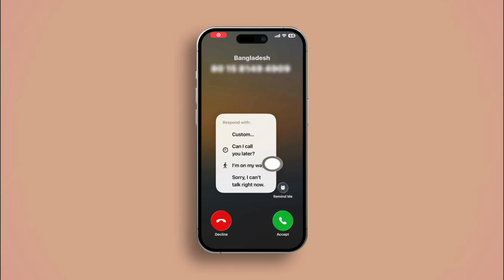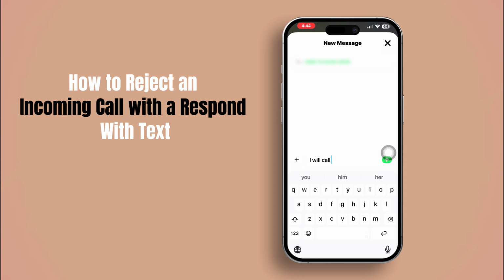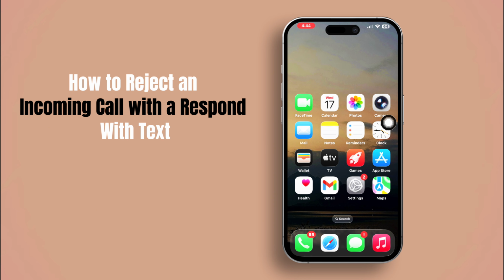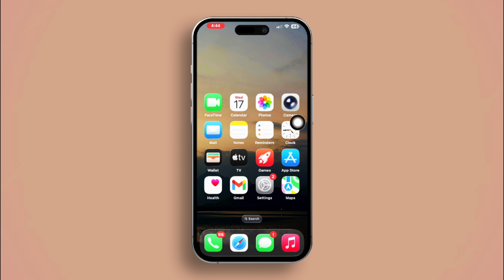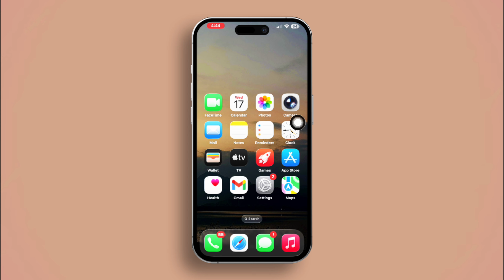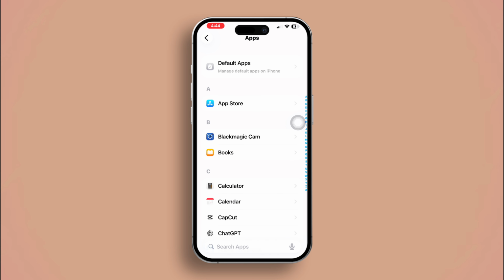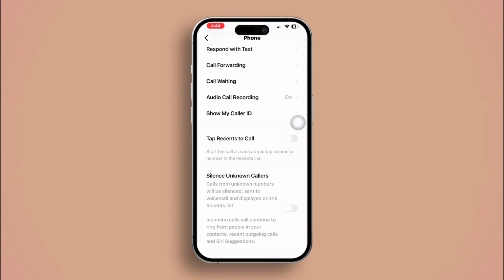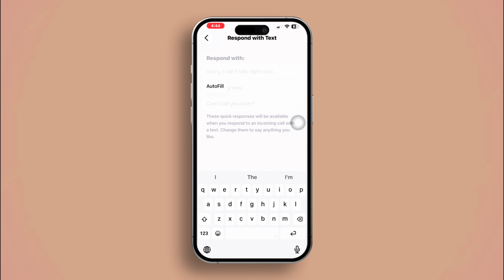Reject Incoming Calls with a SIMPLE Respond Text Message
Are you tired of getting calls when you’re busy and don’t know how to respond quickly? In this guide, you’ll learn how to reject an incoming call with Respond With Text using quick response phone settings that make call management easier and smarter. This smartphone tip helps you send a message instantly without answering the call, which is perfect for meetings, driving, or quiet moments.

We’ll show you how to use built-in phone features and mobile phone tricks to manage calls more effectively. These smartphone hacks improve daily phone usage tips and help you communicate politely using quick responses. Whether you’re looking for tech how-to guides, better communication tips, or simple ways to control calls, this method works on most modern smartphones.

By using these call management settings, you can save time, avoid interruptions, and look professional. This tutorial is easy to follow, beginner-friendly, and useful for anyone who wants smarter phone settings and practical smartphone tips in daily life.